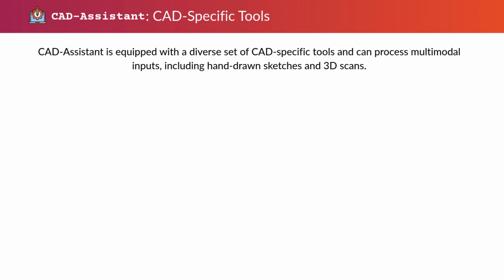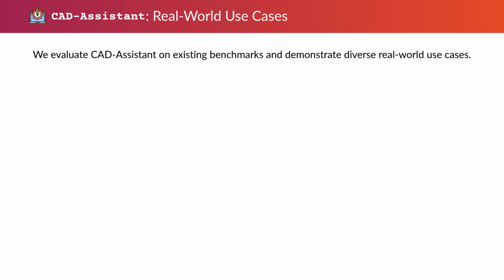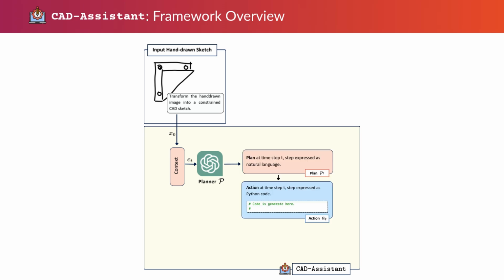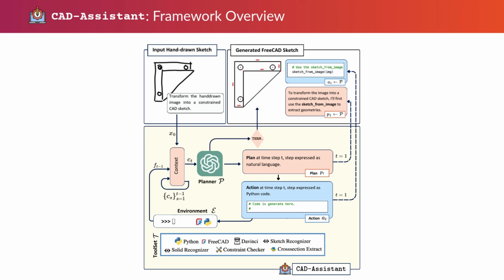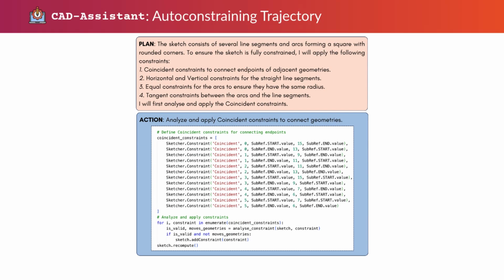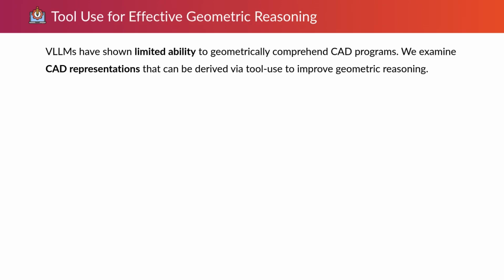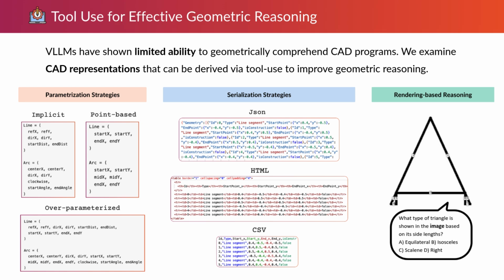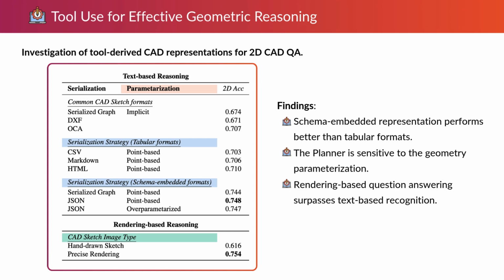CAD-Assistant: Tool-Augmented VLLMs as Generic CAD Task Solvers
Authors: Dimitrios Mallis¹, Ahmet Serdar Karadeniz¹, Sebastian Cavada¹, Danila Rukhovich¹, Niki Foteinopoulou¹, Kseniya Cherenkova², Anis Kacem¹, Djamila Aouada¹
¹SnT, University of Luxembourg ²Artec3D, Luxembourg

🔹 Abstract: We propose CAD-Assistant , a general-purpose CAD agent for AI-assisted design. Our approach is based on a powerful Vision and Large Language Model (VLLM) as a planner and a tool-augmentation paradigm using CADspecific tools. CAD-Assistant addresses multimodal user queries by generating actions that are iteratively executed on a Python interpreter equipped with the FreeCAD software, accessed via its Python API. Our framework is able to assess the impact of generated CAD commands on geometry and adapts subsequent actions based on the evolving state of the CAD design. We consider a wide range of CAD-specific tools including a sketch image parameterizer, rendering modules, a 2D cross-section generator, and other specialized routines. CAD-Assistant is evaluated on multiple CAD benchmarks, where it outperforms VLLM baselines and supervised task-specific methods. Beyond existing benchmarks, we qualitatively demonstrate the potential of tool-augmented VLLMs as general-purpose CAD solvers across diverse workflows.